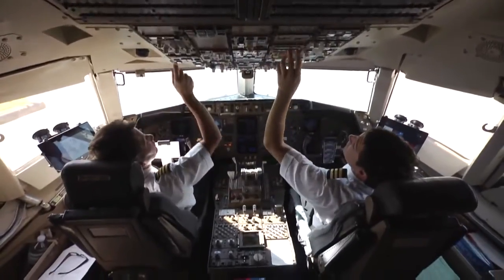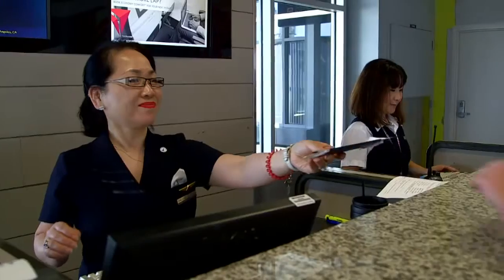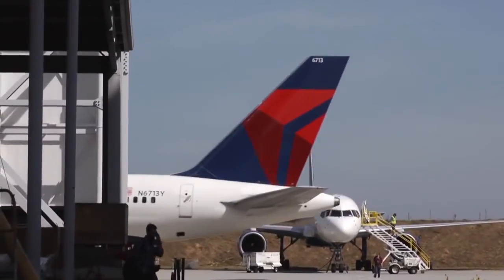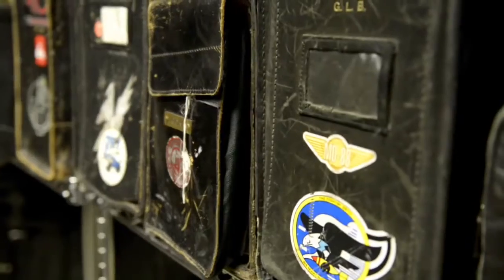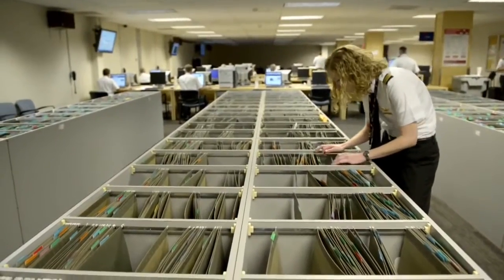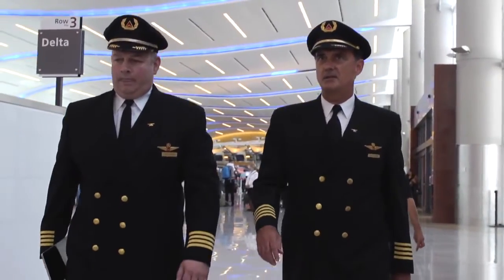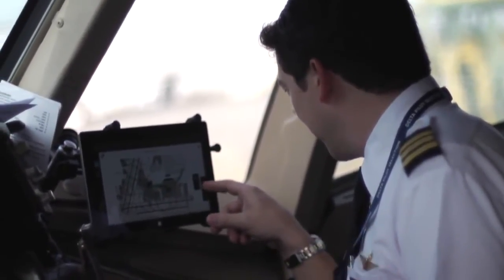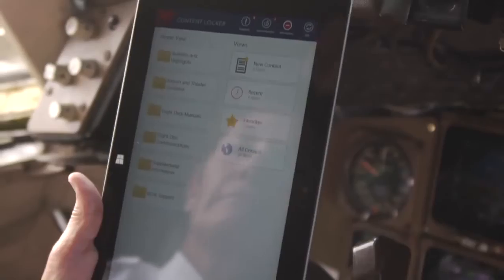Keep Climbing with Microsoft Surface 2 Electronic Flight Bags